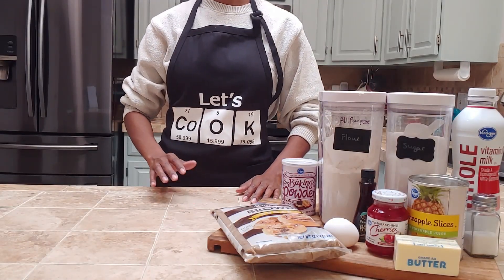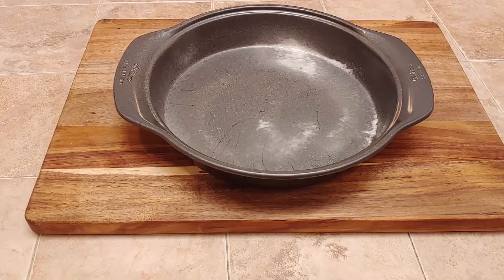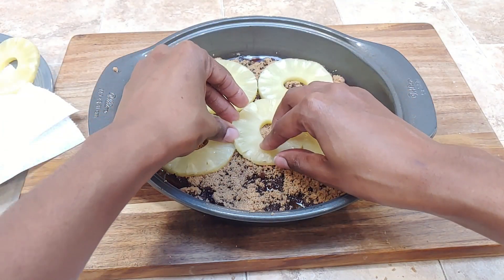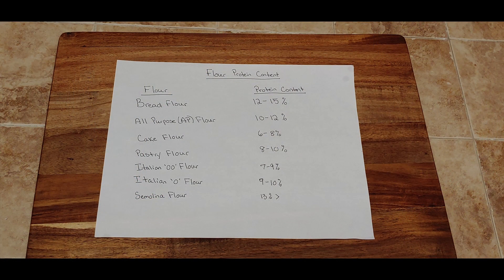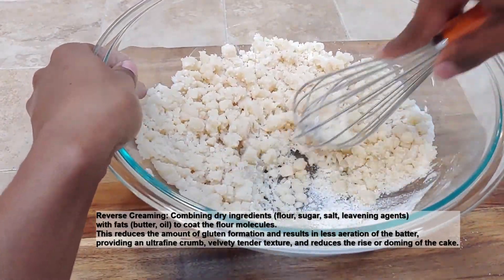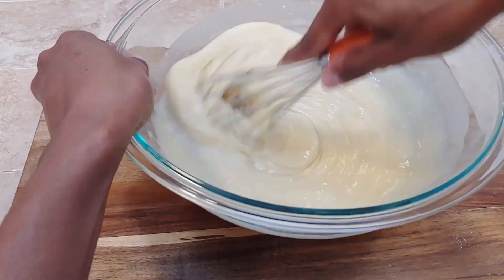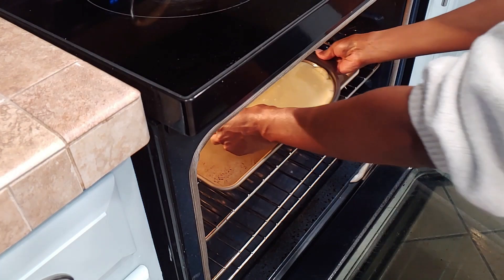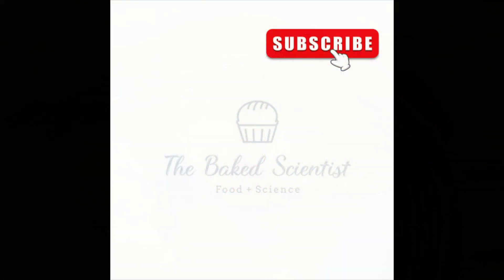Pineapple Upside Down Cake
Pineapple Upside Down Cake is a dessert staple in the African American Community and for Black History month we are diving into the science behind dessert favorites. This easy pineapple upside down cake recipe from scratch will have you coming back for seconds!

This week we are exploring the WHY of Pineapple Upside Down Cake so you know HOW to bake one up in your own kitchen.